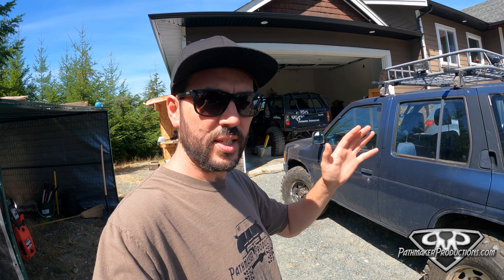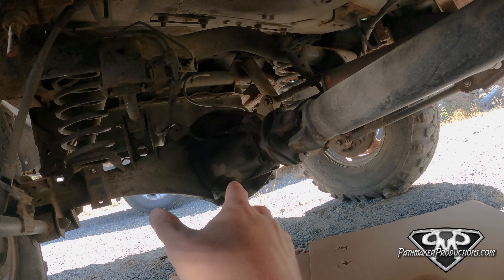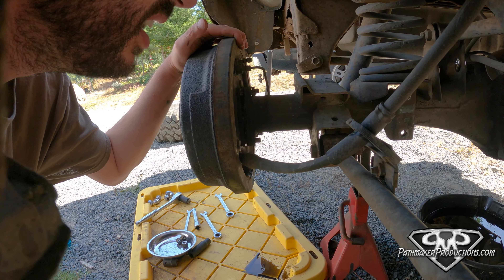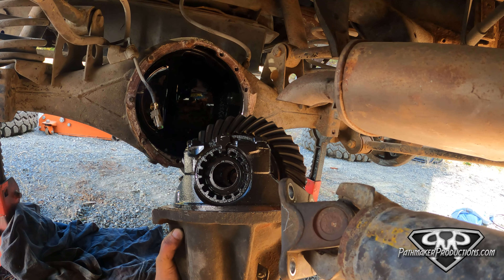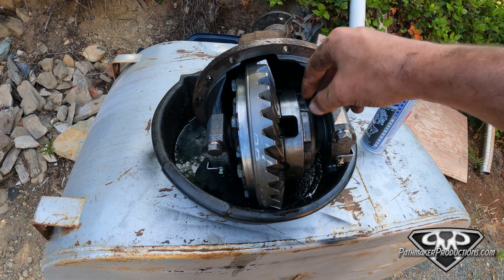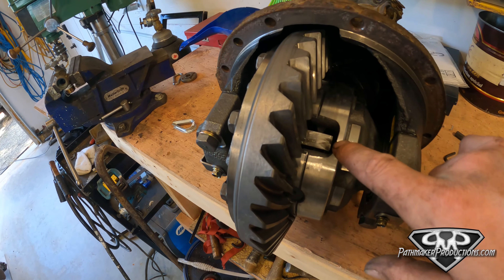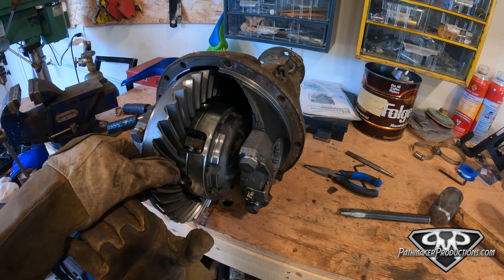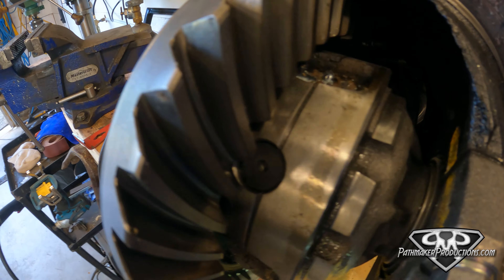Weld Differential WD21 Nissan Pathfinder How-to - Project Cheapfinder - S10E19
Are you wondering How-To Weld the Rear Differential on your WD21 Nissan Pathfinder? It was time for the next cheap upgrade for the Nissan Pathfinder Project Cheapfinder 2.0 project so I decided to pull and weld up the rear diff and do some filming along the way. If you have a Nissan with an H233b rear axle and are wanting to know how to weld it, follow along!
Don't trust me. Do your own research. If you mess up your rig, that's on you!

If you love your Saturday Morning Cartoons and want to help out supporting the channel head over With your help I can keep bringing you weekly rock crawling content!

Grab some off road decals or follow along with all my wheeling adventures on my

Chapters:
0:00 Introduction
1:55 Rear Bolts to Remove
5:35 Removing Rear Diff
6:08 Cleaning before welding
8:10 Most Important Step!
10:53 Welding
12:08 Final Inspection